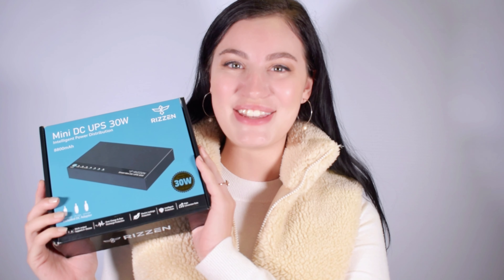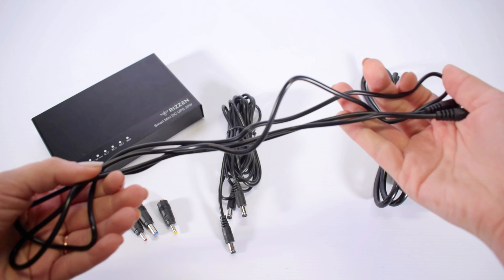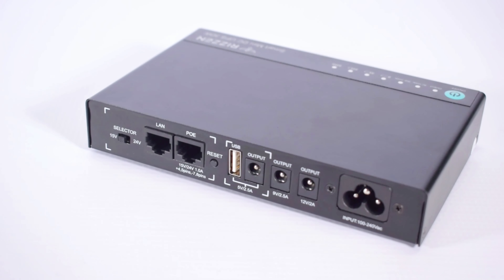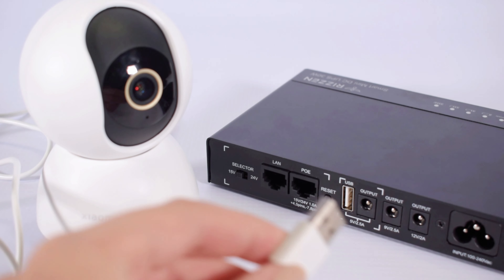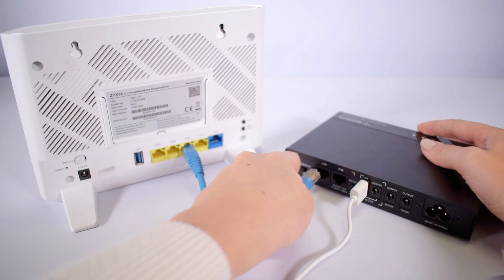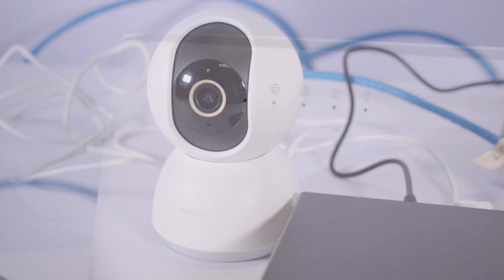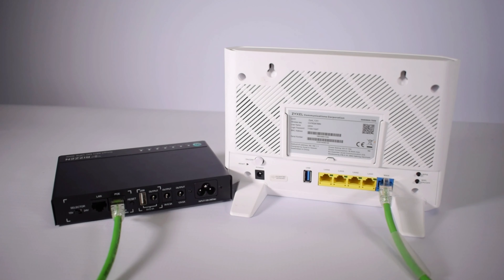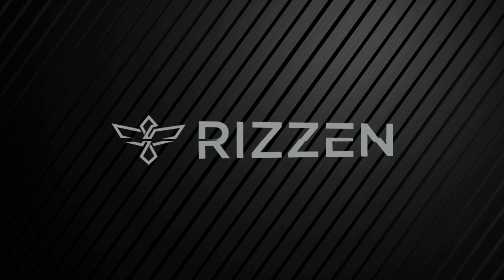UNBOXING THE RIZZEN 30W MINI DC UPS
In this video, we introduce the Rizzen 30W Mini DC UPS, a powerful and versatile backup solution for your essential devices.

The Rizzen Mini DC UPS offers multi-output support, allowing you to simultaneously power up to 5 devices. It's the perfect companion for Wi-Fi routers, Fibre CPEs, and mobile phones, ensuring uninterrupted connectivity for your digital needs.

Thanks to its high conversion rate, this DC UPS maximizes energy efficiency, optimizing the power supply for your devices. It's also highly compatible with most routers, providing seamless integration and reliable performance. Whether you're a home user or a professional, the Rizzen Mini DC UPS is the ideal solution for ensuring a consistent power supply to your devices.

One standout feature of this UPS is its fiber box compatibility. It's specifically designed to work flawlessly with fiber boxes, ensuring a stable power source for your networking equipment.

The Rizzen Mini DC UPS prioritizes the safety of your devices with its intelligent protection system. It guards against over-charging, over-discharging, and short circuits, safeguarding your valuable devices from potential damage.

Share your thoughts and questions in the comments section below.